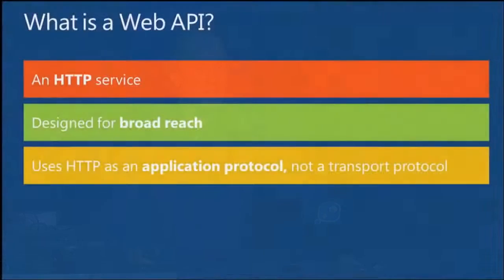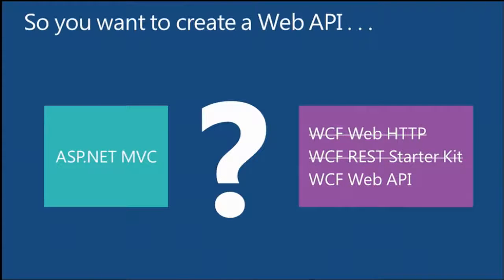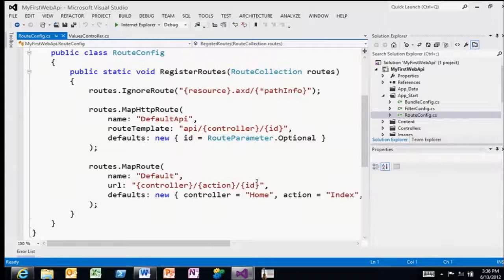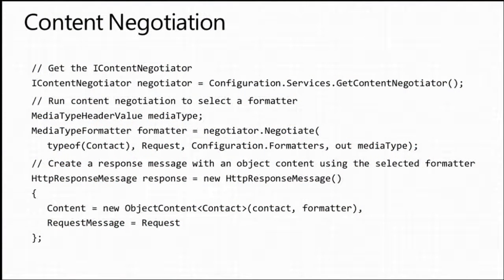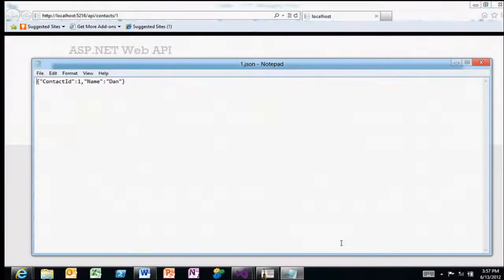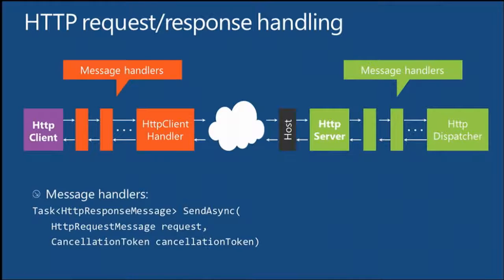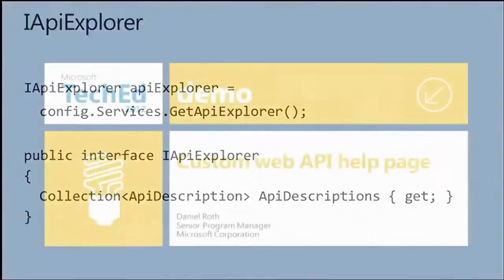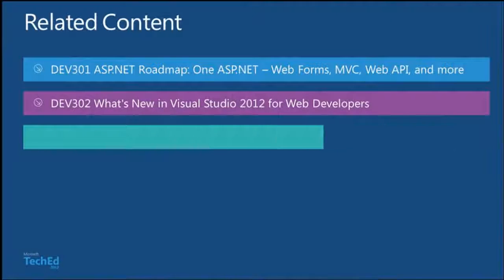Building HTTP Services with ASP NET Web API1